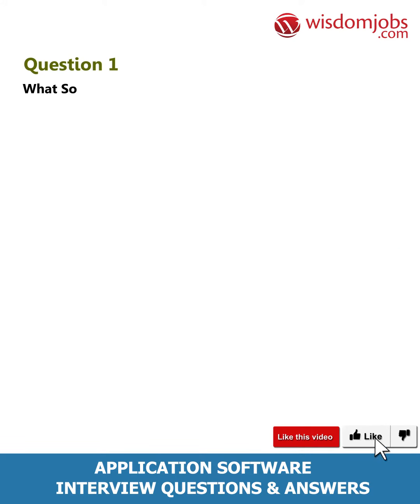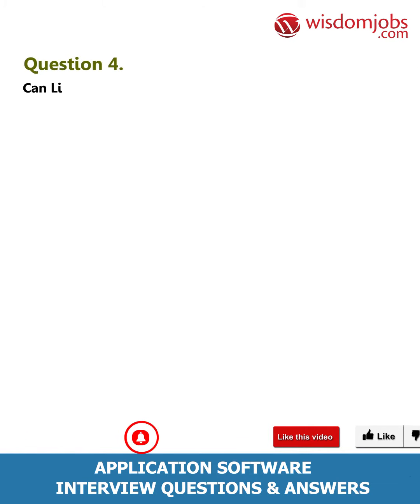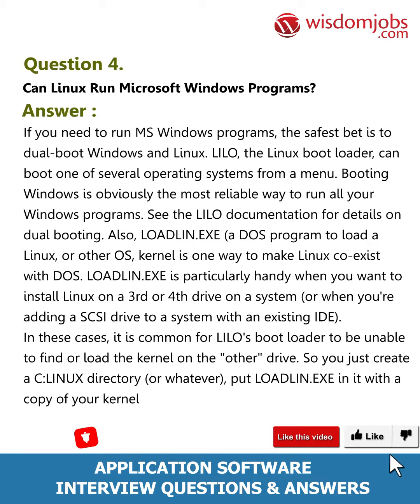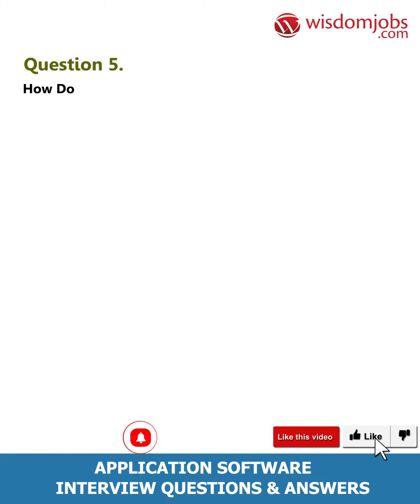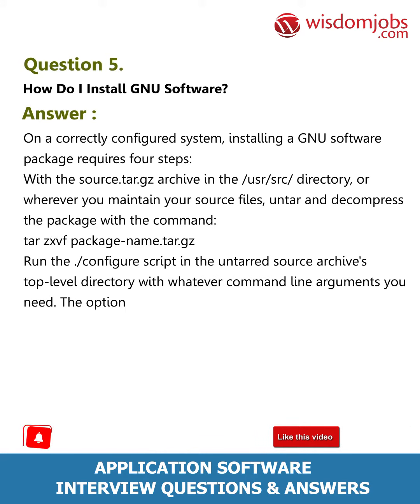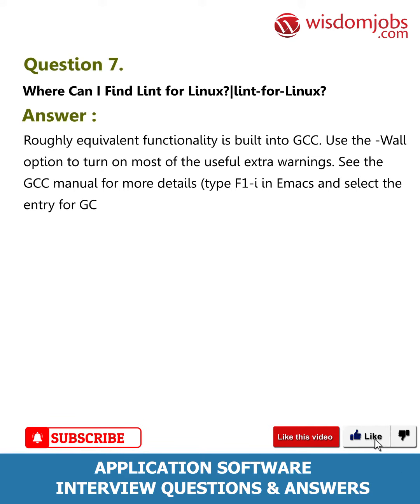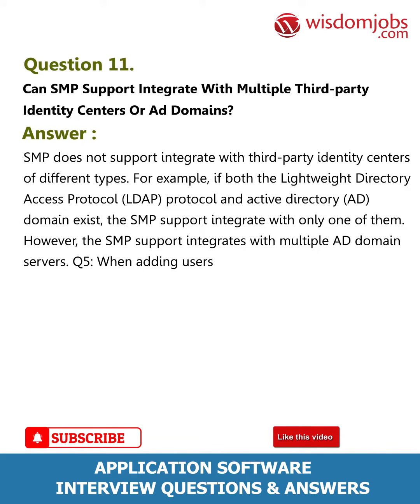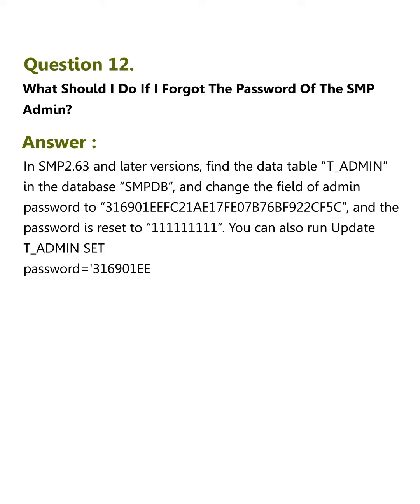Application Software Interview Questions and Answers 2019 Part-1 | WisdomJobs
FAQ's For Application Software Interview Questions and Answers 2019 Part-1| Application Software | WisdomJobs

Application Software Interview Questions and Answers, Question1: How To Determine What Packages Are Installed on a System? Question2: What Software does Linux Support? Question3: Can Linux Use True Type Fonts? Question4: Can Linux Run Microsoft Windows Programs? Question5: How Do I Install GNU Software?

Are you ready for the new job? Are you interested in working as an application software engineer? Are you worried about how to face the interview? Here we are look on to the wisdom jobs portal for the job as application software engineer because application software is very important in IT sector because it assists the user to perform specific or multiple tasks. It is a set of programs that is specifically designed for the end users. As computers are booming in the world today without software computers are of no use. It is the software that makes the computers function. Top most companies are looking for application software developers with skills to run, design, and maintain all application programmes. There is lot of scope in this field who want to enter into this field.
Job requirement differ those who want to start career as developer because it depends on the type of application that is used. Preferably computer engineers or candidates having computer programming languages, etc are eligible for this post.
The companies usually recruit the candidate having basic knowledge on the subject. So, wisdomjobs offer application software interview questions that have been framed specifically for job seeking candidates to get familiar with the type of the questions you face at the time of interview.

Join the LIVE session on Application Software Interview Questions and Answers in your Technical round of Job Interviews.

To take Application Software Interview Questions and Answers support online quiz

Read Full Application Software Interview Questions and Answers follow the